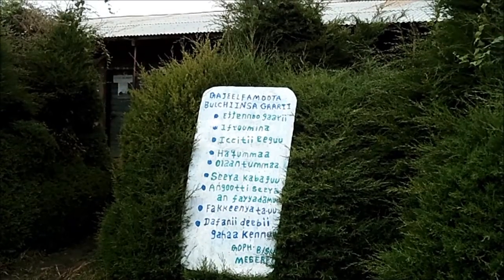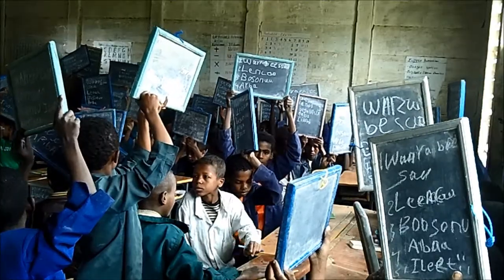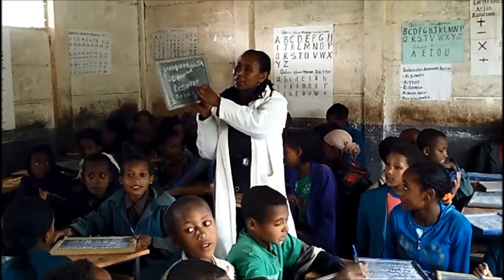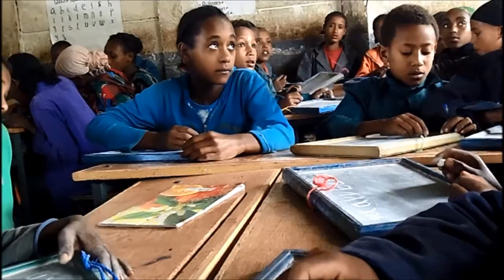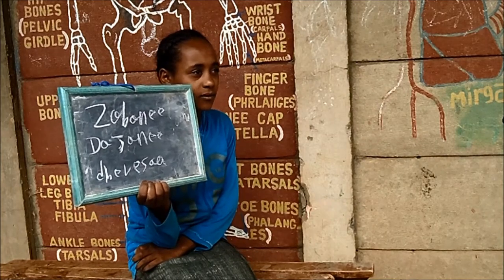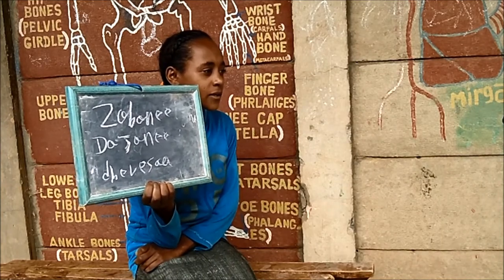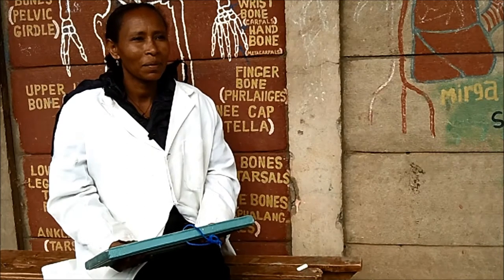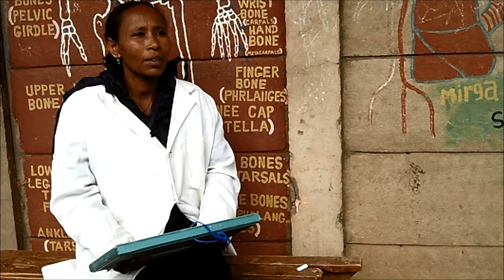Documentation of Literacy Boost at West Showa, Boda School, Ambo, Ethiopia, 2013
illuminAid empowers international organizations to create their own, community-driven videos for development. illuminAid enables the most under-served communities in the world to lift themselves out of poverty by gaining access to knowledge that can transform their lives.

Our Positioning Statement
We bring long-term, sustainable development to communities in the developing world by teaching local individuals and community based organizations to deliver the latest training and information in health, agriculture, education and other disciplines. We do this by working with subject matter experts and teaching locals how to produce educational videos using low cost video cameras, cordless projectors and solar-powered charging kits to reach remote locations.

illuminAid believes that local organizations are the experts in local interventions. By empowering organizations to create videos, we can help them better reach more of the most underserved and rural communities using less staff and fewer resources. With recent advancements in technology – like mini cameras and handheld projectors – everyone can use video as an educational tool, with or without electricity.